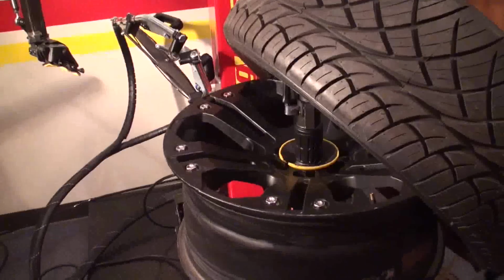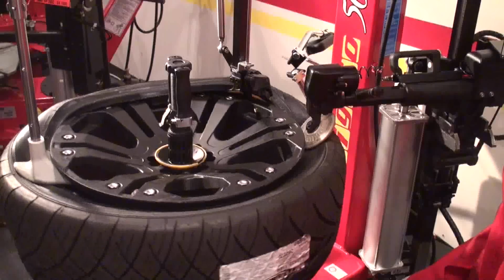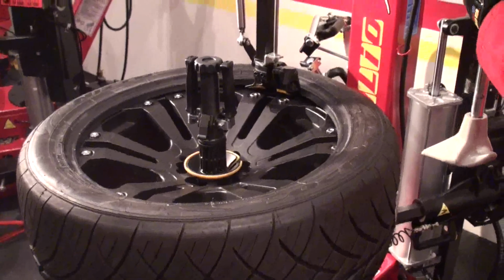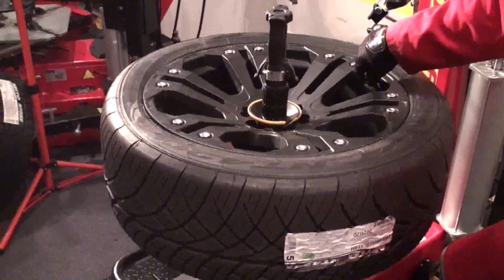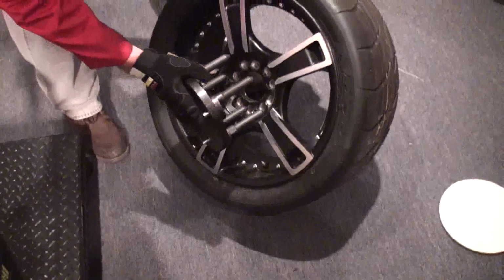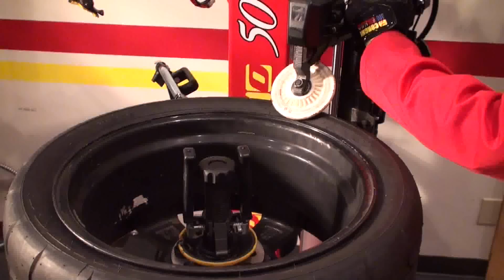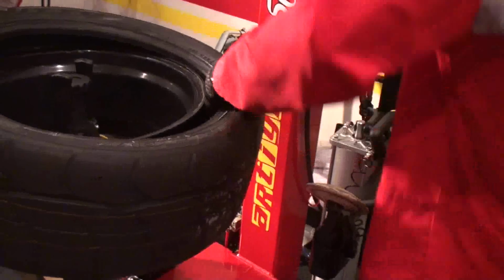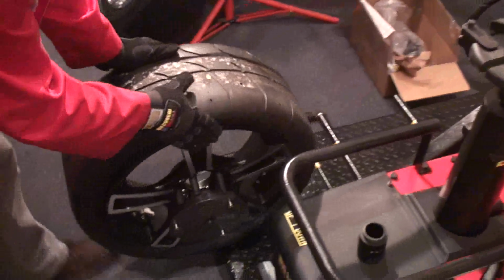Artiglio 50 Part 2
This is part 2 of 2 for the operational training video on the Corghi Artiglio 50.
This unit has the optional Articulating Arm attached.